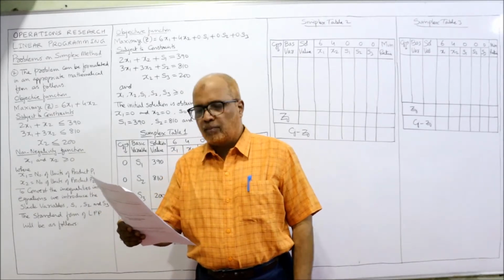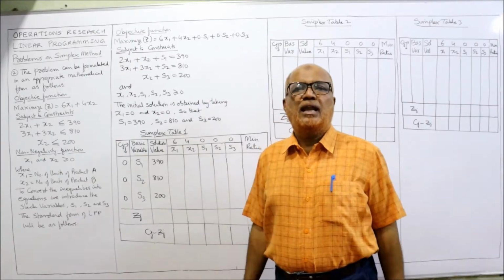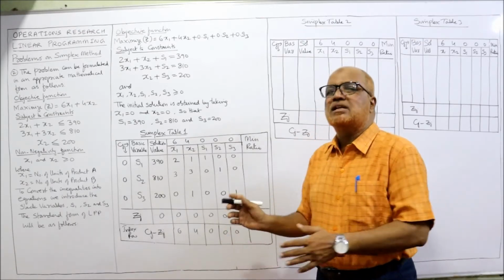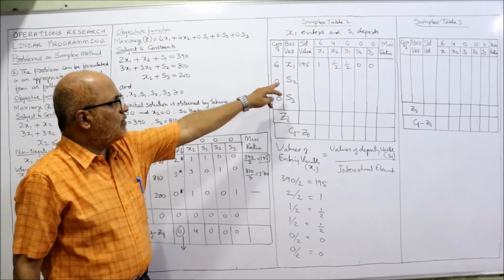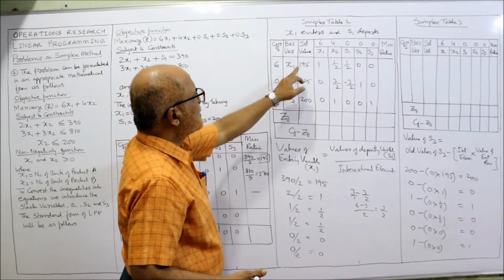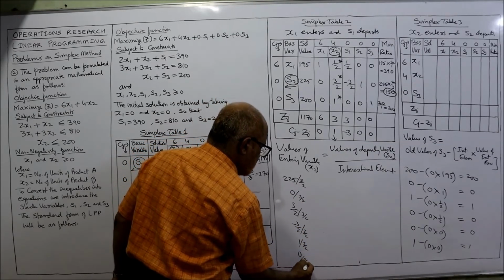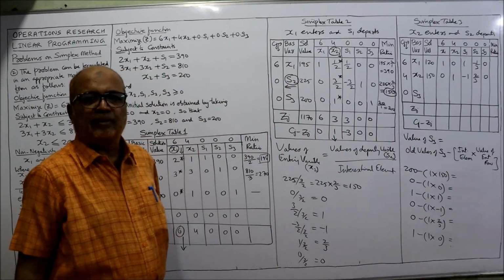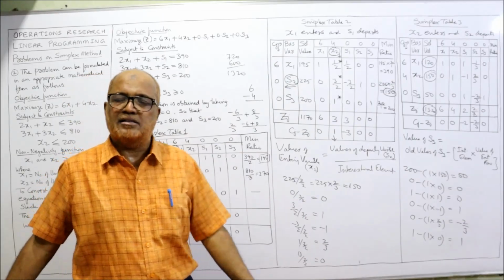Operations Research I LPP I Simplex Method I Problems and Solutions I Part 2 I Hasham Ali Khan I